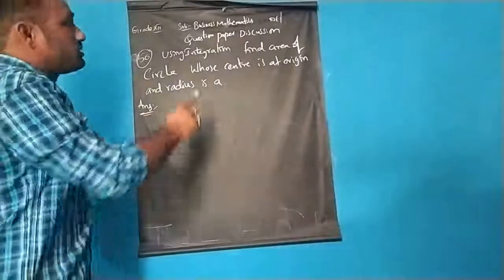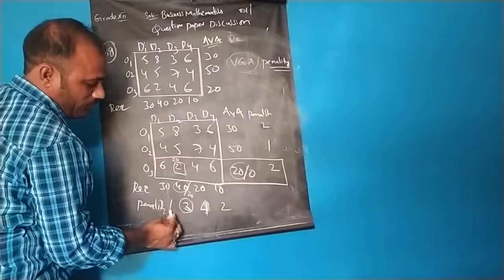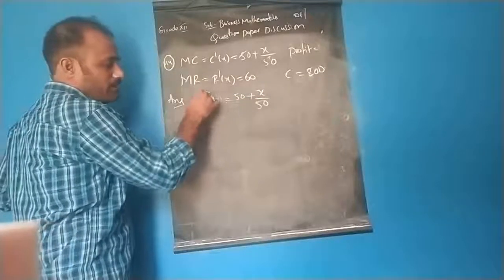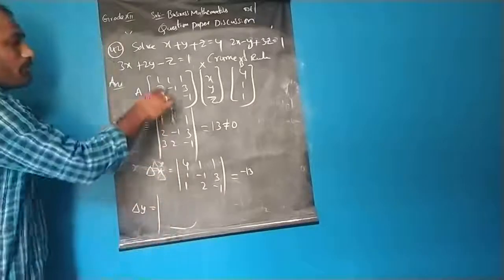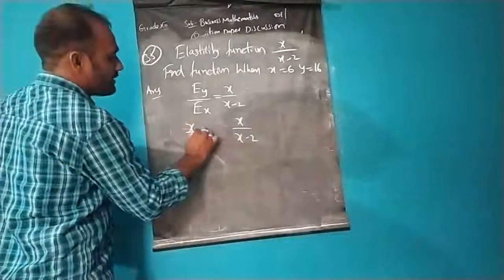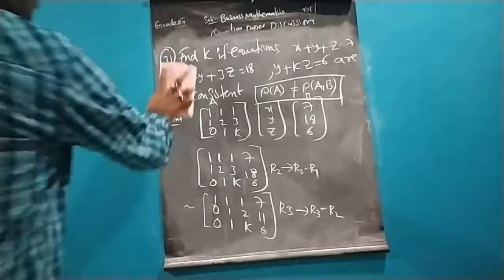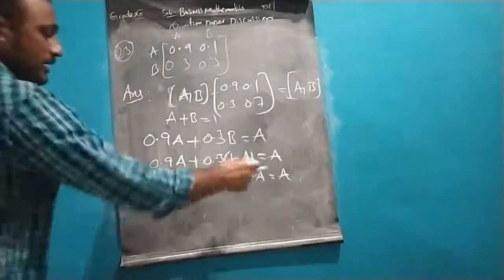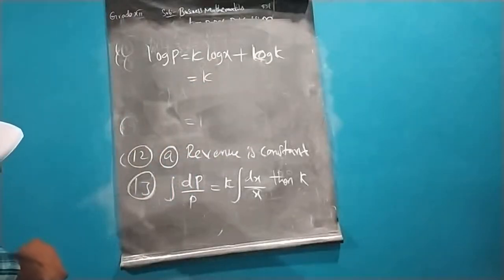Exam paper business maths discussion